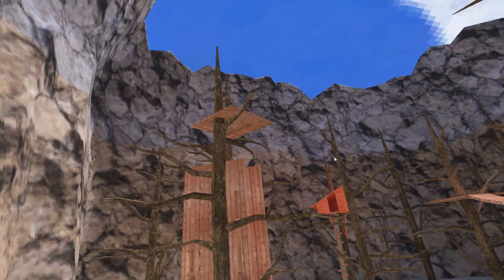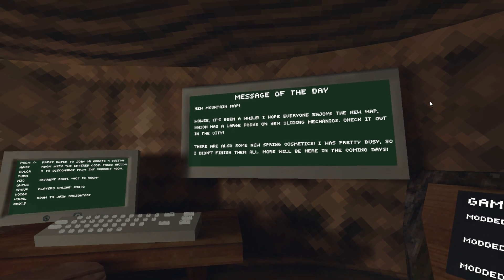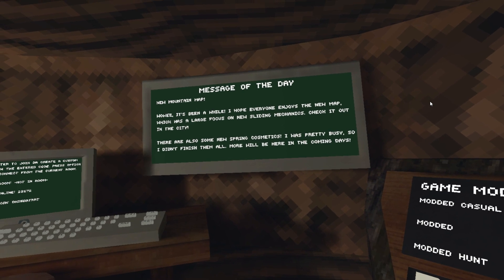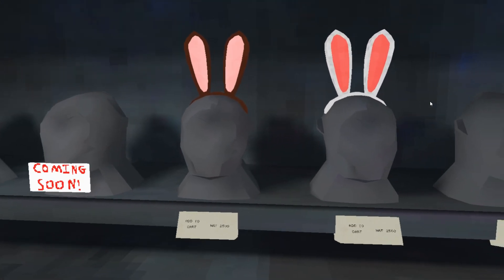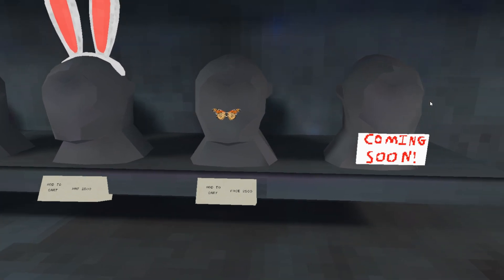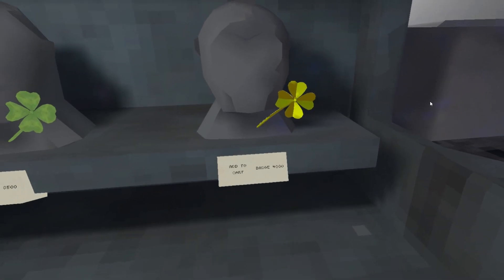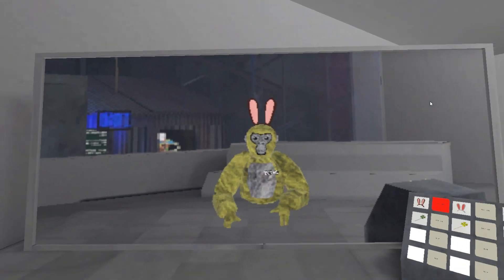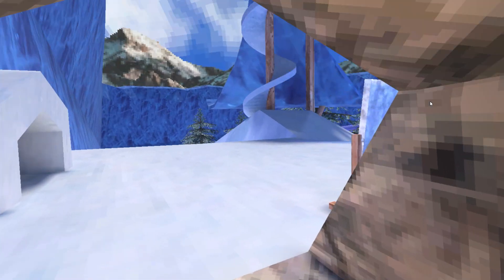NEW Spring Update Is Finally Here! (Gorilla Tag Easter)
The brand new Spring Update is finally here!! What are you buying? And what do you think are the new items coming soon?